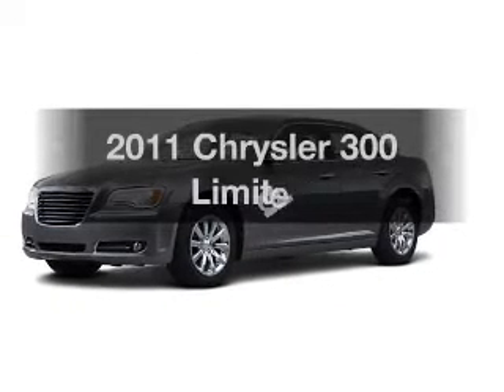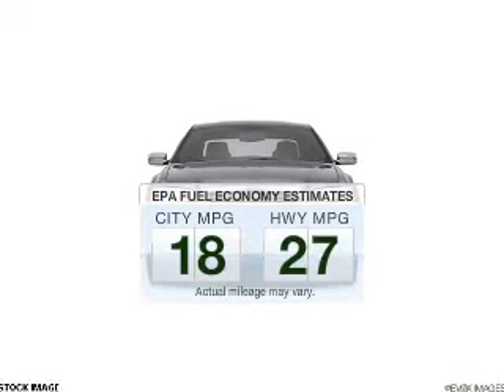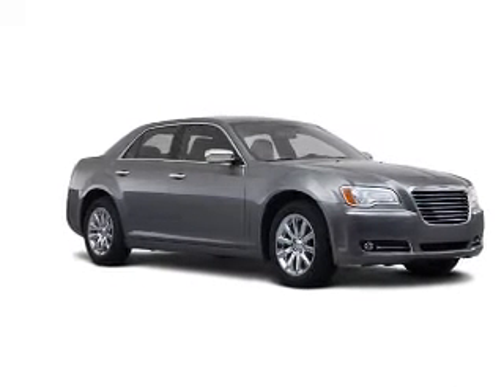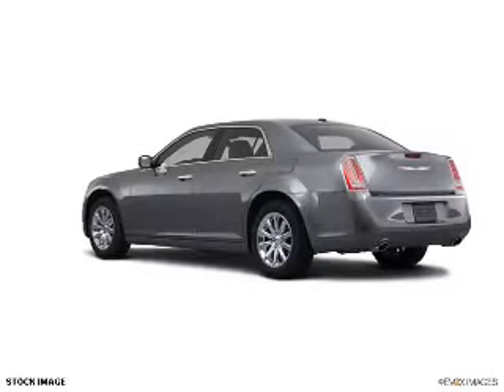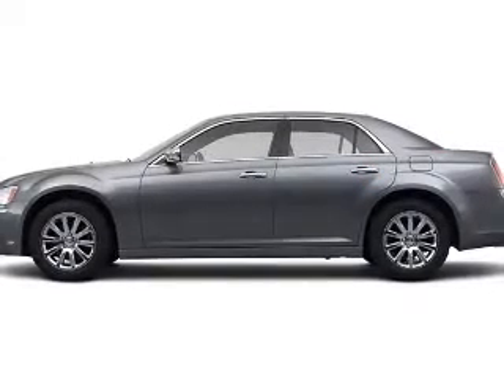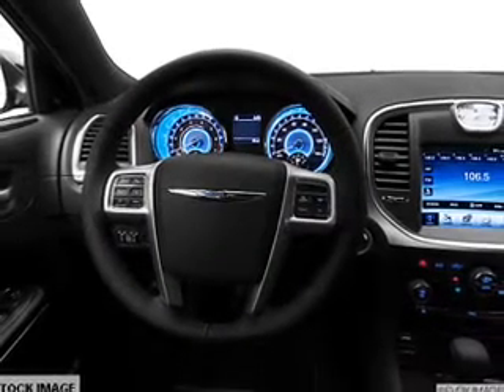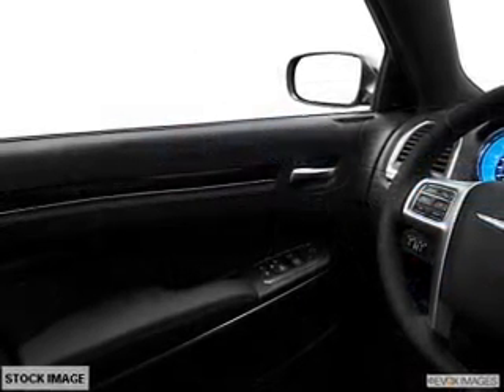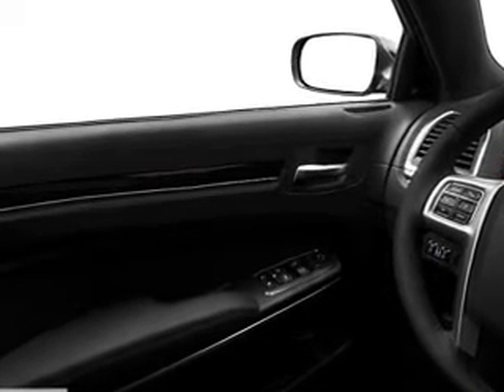2011 Chrysler 300 - Avenel New Jersey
Year: 2011
Make: Chrysler
Model: 300
Trim: Limited
Engine: 3.6 liter 6 cylinder 24 valve
Transmission: 5-Speed Automatic
Color: Bright Silver Clearcoat Metallic
Mileage: 0
Address:
90-100 Route 1 North